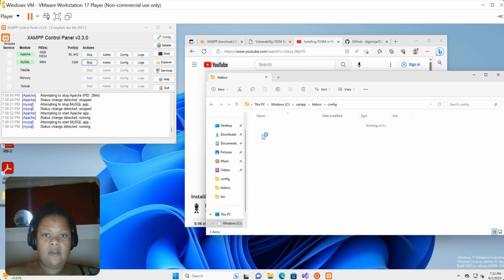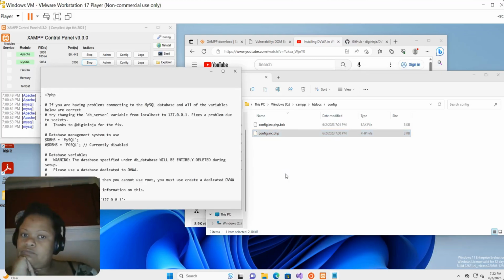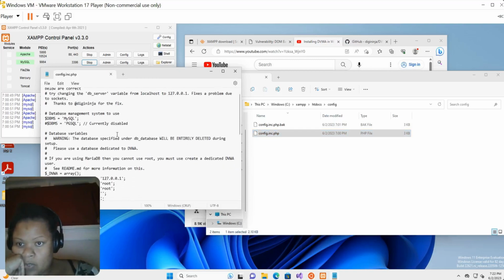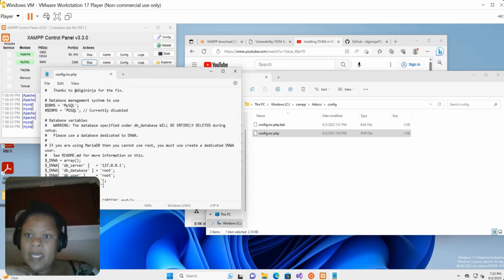Troubleshooting Your DVWA: Fixing a Common Issue After Following the Tutorial!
Having trouble with your DVWA (Damn Vulnerable Web Application) after following a tutorial? Don't worry, we've got you covered! In this tutorial, we'll walk you through troubleshooting a common issue that arises after following DVWA tutorials. Whether you're experiencing login problems, database connection errors, or other unexpected issues, our step-by-step guide will help you identify the problem and get your DVWA up and running smoothly. Join us as we dive into the world of troubleshooting and provide practical solutions to ensure your DVWA works flawlessly. Don't let technical hurdles hold you back – let's fix it together!